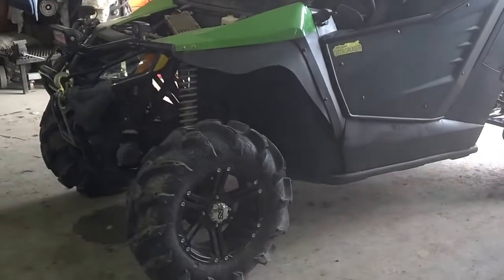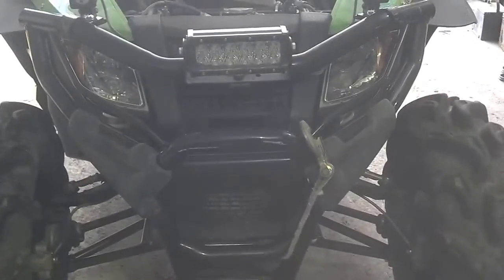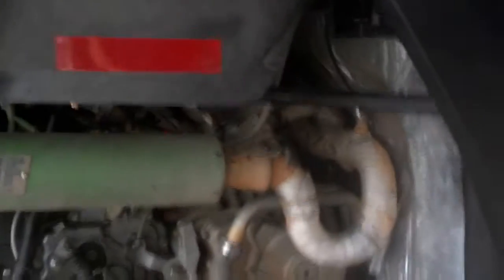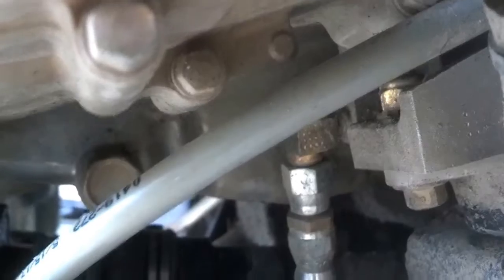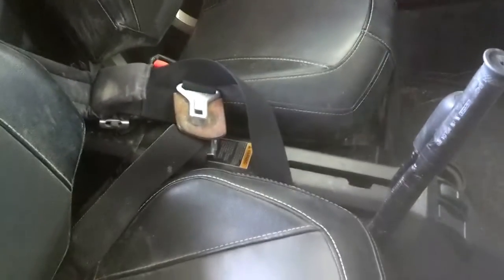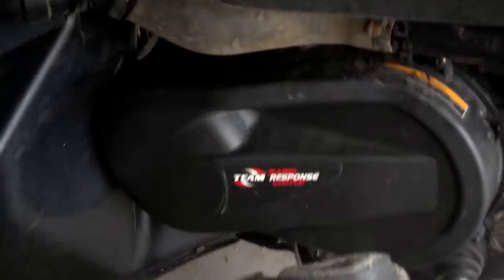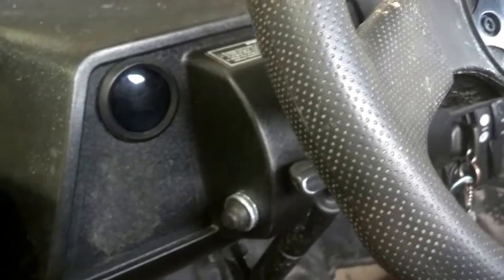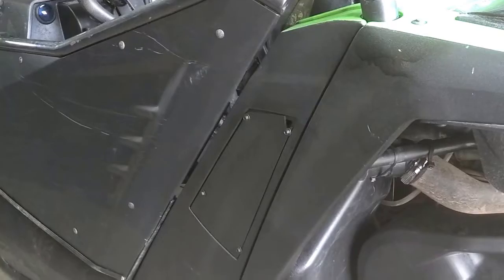My Wildcat trail mods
Just some of the things I have done to my Wildcat trail to help it survive in the areas we ride. I also forgot to mention in the Vid that I have also added an EPI Mudder clutch kit to handle the larger heavier mud tires.